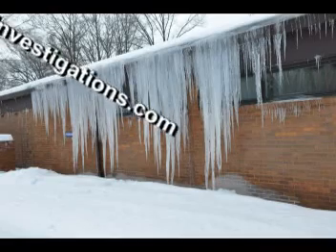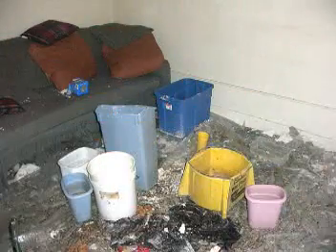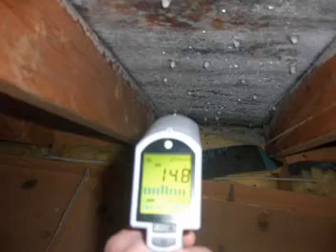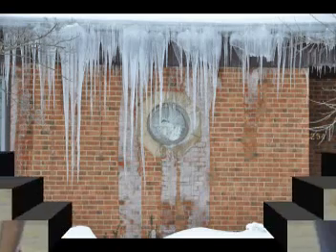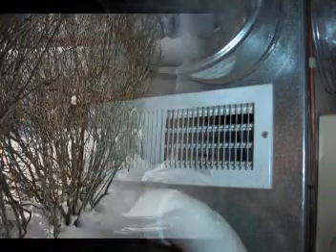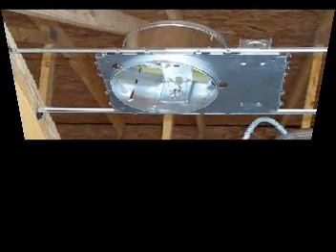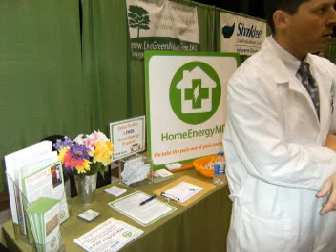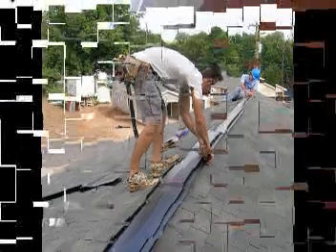The truth about ICE DAMS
ICE dams are not always natural occurrences caused by freezing weather. Ice dams are the cause of interior heat loss known as thermal or air bypass to attic spaces that permit micro-melts or uneven snow melts that freeze at the cold gutter, soffit, or overhang locations. Basement negative pressure and upper floor thermal bypass corrections usually minimize the ice dam phenomenon. Ice guard, gutter melting cords, and gutter caps contraptions are only bandages.